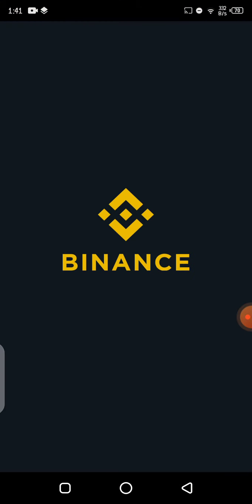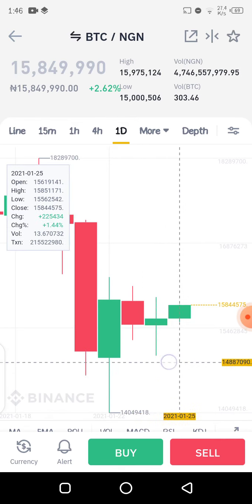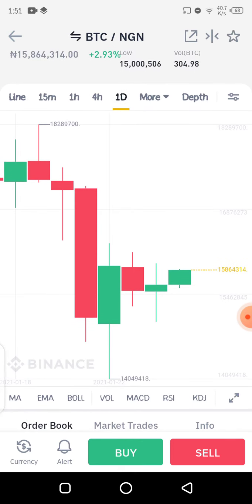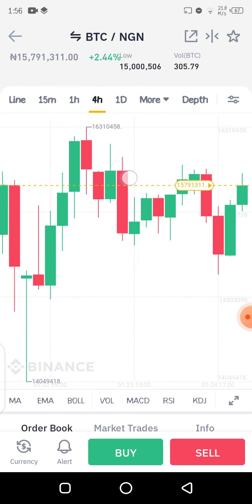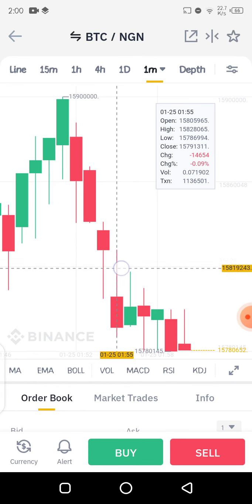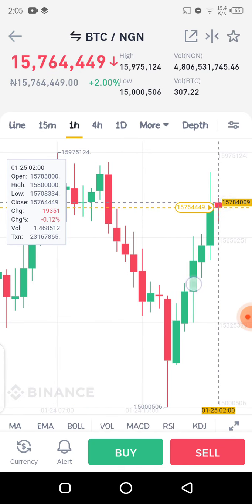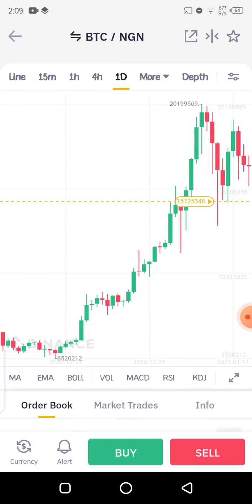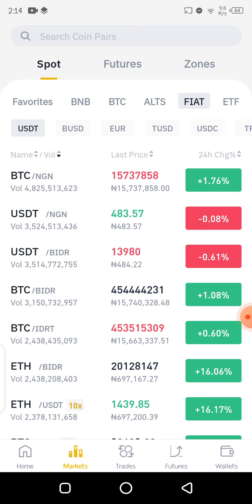BEST CRYPTO CANDLESTICKS TUTORIAL [VIVUS ACADEMY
Feel free to drop questions and comments below.

Join my growing Crypto community👇🏽👇🏽👇🏽 to get all the skills and guidiance you need on your journey to millions in 💲💲

To support more educational contents like this one, please send Bitcoin (BTC) to the address below using your desired network👇🏽👇🏽👇🏽. THANK YOU 💖🚀

BTC
1F1JojjvLS2puEp9EdevU1eTXm8bZEsSfR

ERC20
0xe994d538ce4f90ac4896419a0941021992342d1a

BEP20 (BSC)
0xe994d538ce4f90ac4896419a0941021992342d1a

BEP2
Deposit Address: bnb136ns6lfw4zs5hg4n85vdthaad7hq5m4gtkgf23
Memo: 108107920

Samuel Daniel.

cryptocurrency,
cryptocurrency news guy,
cryptocurrency investment,
cryptocurrency trading,
cryptocurrency today,
cryptocurrency ban in nigeria,
cryptocurrency news,
cryptocurrency exchange,
cryptocurrency for beginners,
cryptocurrency arbitrage,
cryptocurrency australia,
cryptocurrency ad,
cryptocurrency analysis,
cryptocurrency api,
cryptocurrency atm,
cryptocurrency apps,
cryptocurrency airdrop,
cryptocurrency ban,
cryptocurrency basics,
cryptocurrency beginners,
cryptocurrency bitcoin,
cryptocurrency brokers,
cryptocurrency bot,
cryptocurrency ban in india,
lil b cryptocurrency,
plan b cryptocurrency,
b network cryptocurrency,
cryptocurrency.. 698 b.c,
cryptocurrency course,
cryptocurrency channel,
cryptocurrency crash,
cryptocurrency crash course,
cryptocurrency converter,
cryptocurrency canada,
cryptocurrency coin,
cryptocurrency card,
sec cryptocurrency,
cryptocurrency documentary,
cryptocurrency day trading,
cryptocurrency dashboard,
cryptocurrency down,
cryptocurrency details,
cryptocurrency dropping,
cryptocurrency discord,
cryptocurrency dump,
cryptocurrency explained,
cryptocurrency explanation,
cryptocurrency expert,
cryptocurrency education,
cryptocurrency earning,
cryptocurrency earning app,
cryptocurrency etf,
e-yuan cryptocurrency,
e yuan cryptocurrency price,
e wallet cryptocurrency,
e trade cryptocurrency,
cryptocurrency ecommerce,
cryptocurrency full course,
cryptocurrency for 2021,
cryptocurrency for dummies,
cryptocurrency future,
cryptocurrency free,
cryptocurrency fatwa,
cryptocurrency farm,
cryptocurrency f,
cryptocurrency gems,
cryptocurrency guy,
cryptocurrency guide,
cryptocurrency games,
cryptocurrency girl,
cryptocurrency gurus,
polo g cryptocurrency,
cryptocurrency hack,
cryptocurrency halal,
cryptocurrency hindi,
cryptocurrency haram,
cryptocurrency halal or haram,
cryptocurrency how to,
cryptocurrency how to buy,
cryptocurrency history,
cryptocurrency kya h,
h&r block cryptocurrency,
hbar cryptocurrency,
cryptocurrency kya hai,
cryptocurrency in nigeria,
cryptocurrency in islam,
cryptocurrency in china,
cryptocurrency investors,
cryptocurrency in india,
crypto currency in africa,
cryptocurrency in south africa,
cryptocurrency john oliver,
cryptocurrency jobs,
cryptocurrency jamaica,
cryptocurrency japan,
cryptocurrency joke,
cryptocurrency joe rogan,
cryptocurrency javascript,
cryptocurrency jargon,
cryptocurrency apna j,
cryptocurrency trader j,
cryptocurrency kaise kharide,
cryptocurrency knowledge,
cryptocurrency kaha se kharide,
cryptocurrency kaha se buy kare,
cryptocurrency kannada,
cryptocurrency korea,
cryptocurrency learning,
cryptocurrency latest news,
cryptocurrency live,
cryptocurrency latest,
cryptocurrency loot,
cryptocurrency latest update,
cryptocurrency live news,
cryptocurrency live stream,
cryptocurrency mining,
cryptocurrency market,
cryptocurrency mit,
cryptocurrency mining 2021,
cryptocurrency mining apps,
cryptocurrency malayalam,
cryptocurrency means,
cryptocurrency mining rig,
cryptocurrency news today,
cryptocurrency news india,
cryptocurrency news telugu,
cryptocurrency new update,
cryptocurrency news hindi,
cryptocurrency news tamil,
cryptocurrency on binance,
cryptocurrency of the future,
cryptocurrency on phone,
cryptocurrency online course free,
cryptocurrency or forex,
cryptocurrency options trading,
cryptocurrency of 2021,
cryptocurrency office,
cryptocurrency prediction,
cryptocurrency price,
cryptocurrency pump,
cryptocurrency profit,
cryptocurrency pakistan,
cryptocurrency pi,
cryptocurrency podcast,
cryptocurrency project,
pi cryptocurrency,
pi cryptocurrency mining,
pi cryptocurrency withdrawal,
pi cryptocurrency explained,
pi cryptocurrency worth,
crypto,
Binance,
Bitcoin,
trading,
crypto trading,
pewdiepie,
asmr,
music,
mariplier,
money,
coin,
investment,
Cryptocurrency Bitcoin,
best Cryptocurrency,
buy Cryptocurrency,
Cryptocurrency to buy,
Cryptocurrency news,